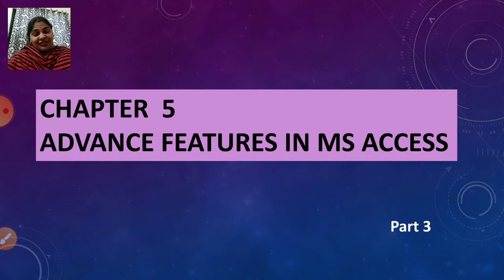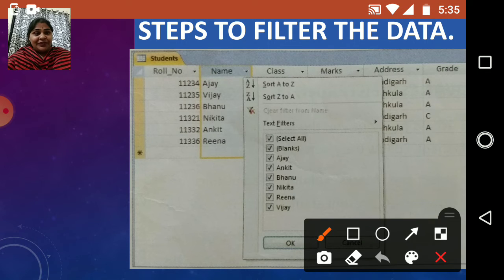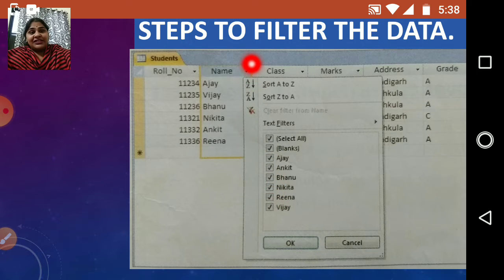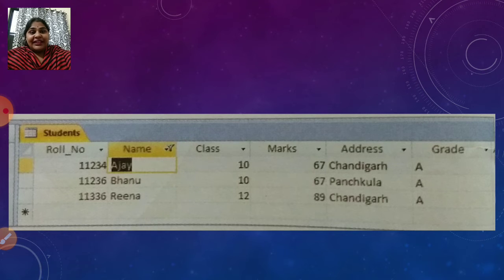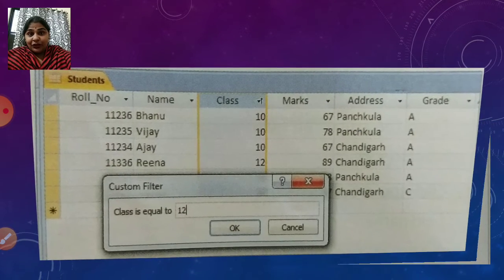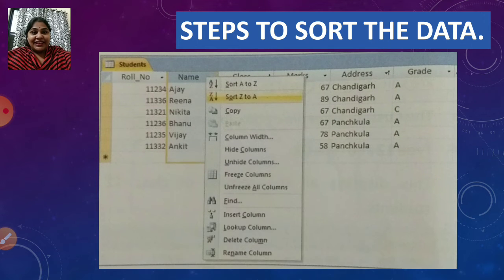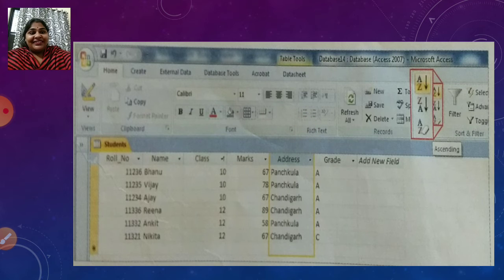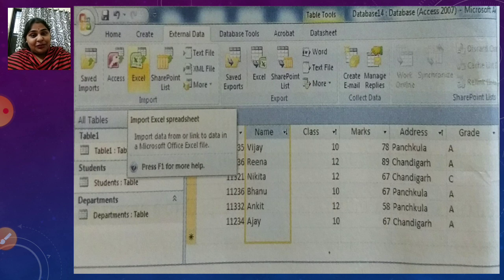Class_7 and 8_computer_advance_features_in_ms_access_part_3_22_december_2020